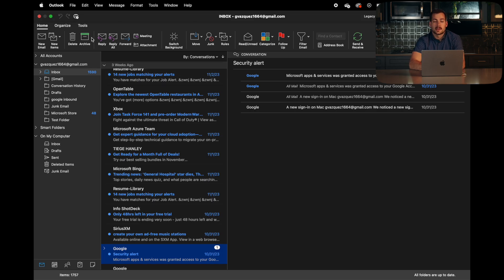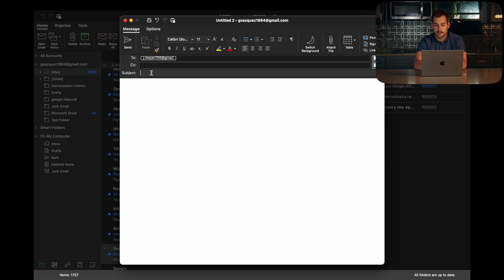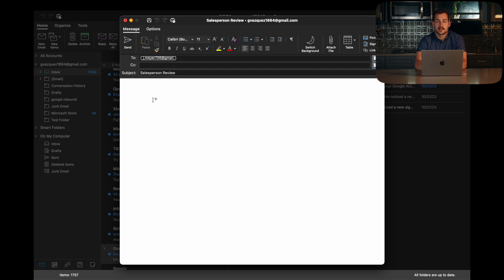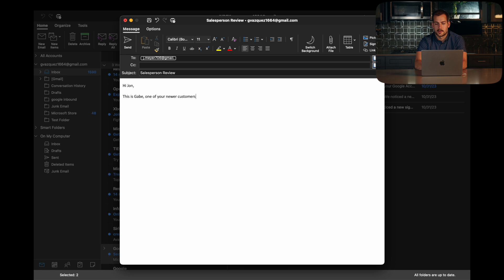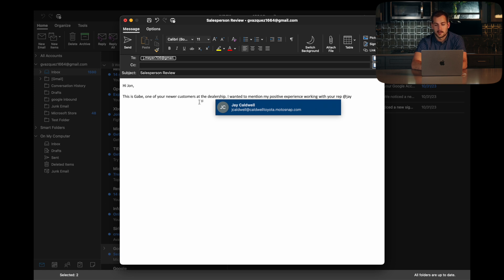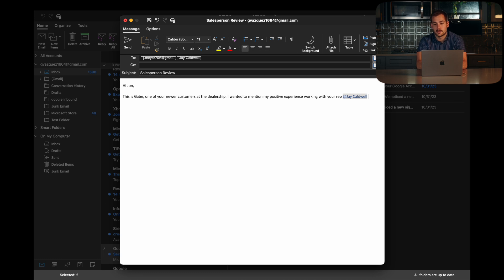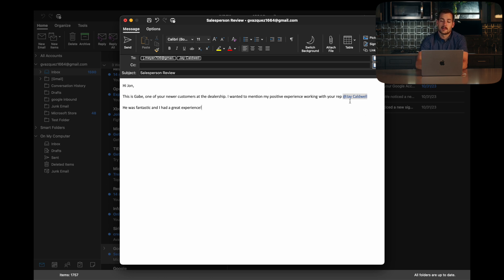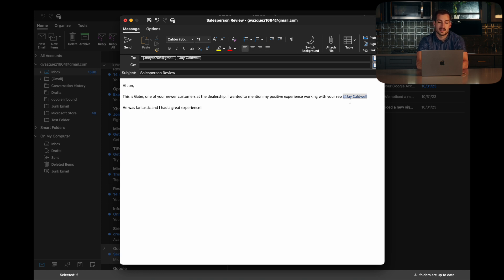Using @Mentions to Get Someone's Attention in Outlook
🌟 Elevate your email communication with our latest tutorial on "Using @mentions in Outlook to Get Someone's Attention"! 📧 In this step-by-step guide, we'll walk you through the powerful @mentions feature in Outlook, showcasing how to effectively grab someone's attention in your emails. Whether you're a seasoned professional or just diving into the world of Outlook, we've got you covered.

🔗 Key Topics Covered:

Introduction to @mentions in Outlook
Enhancing communication with the @mentions feature
Getting someone's attention in your emails
Boosting collaboration and response times
👩‍💻 Learn the ins and outs of this dynamic feature and discover how it can revolutionize your email correspondence. Our easy-to-follow tutorial ensures that you'll master the art of @mentions in no time.

Don't miss out on more insightful IT tutorials that empower you to make the most out of your digital tools. 💡